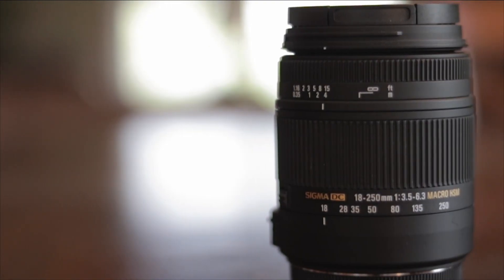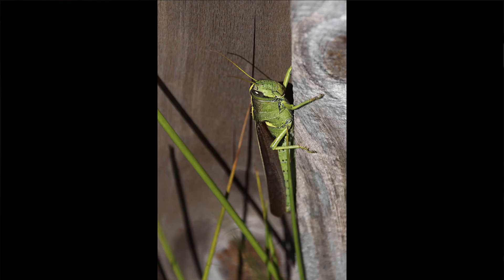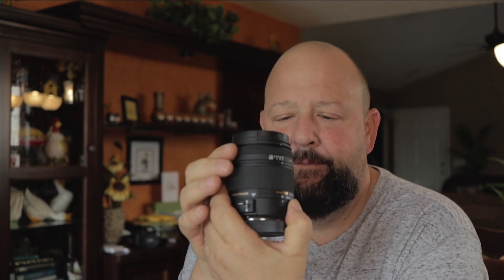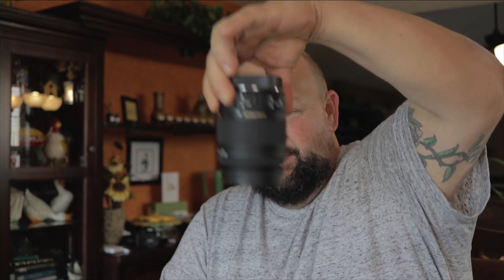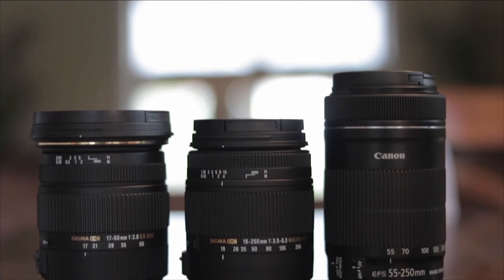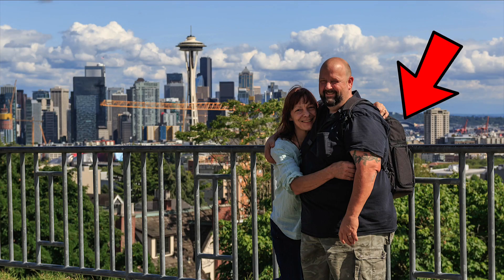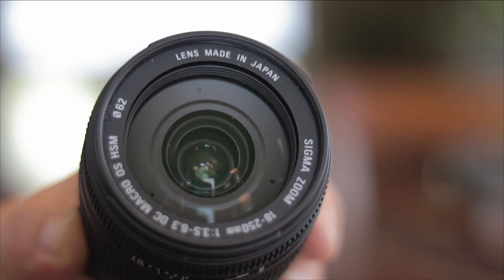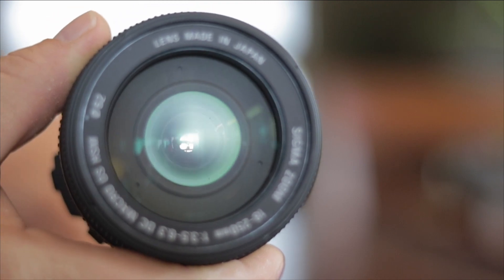Sigma 18-250 Macro HSM Review. A good kit lens upgrade?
My thoughts of the Sigma 18-250mm Macro HSM lens. Definitely a great budget walk around lens with very nice image quality at all focal lengths.

Shot with:
Sound recorded with:
Zoom H4N
Edited in:
FCPX